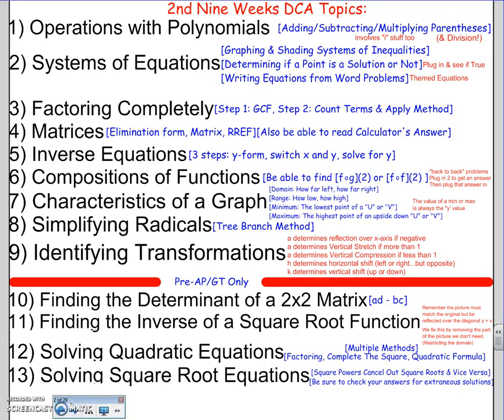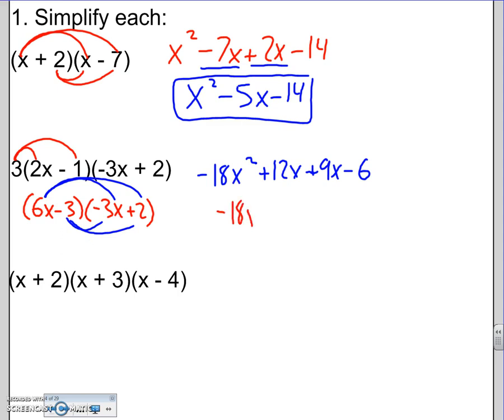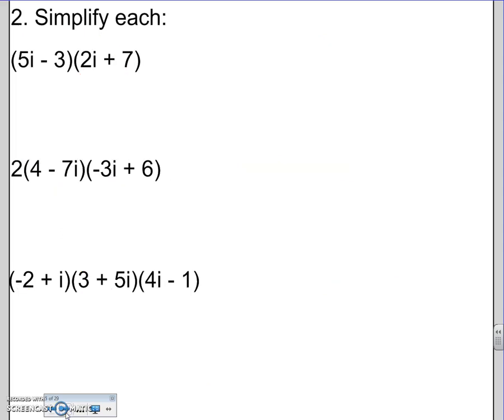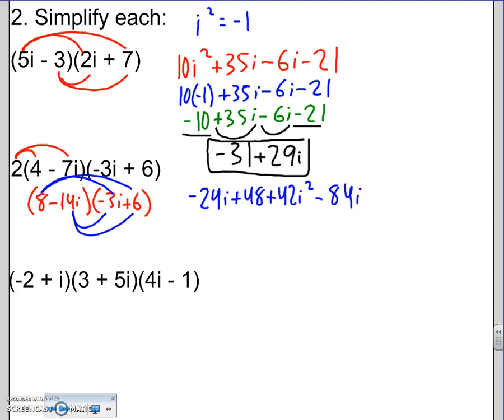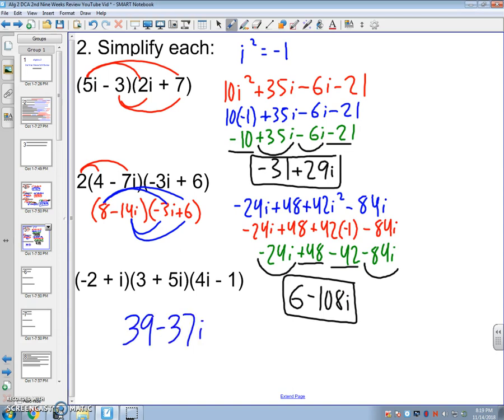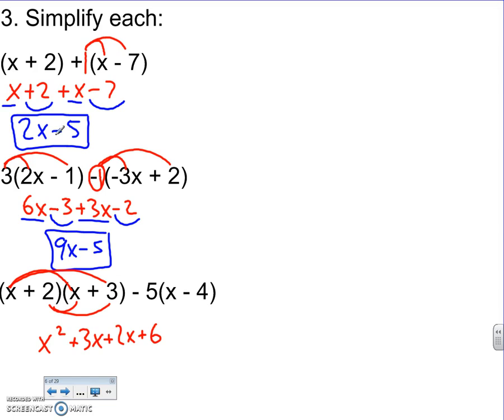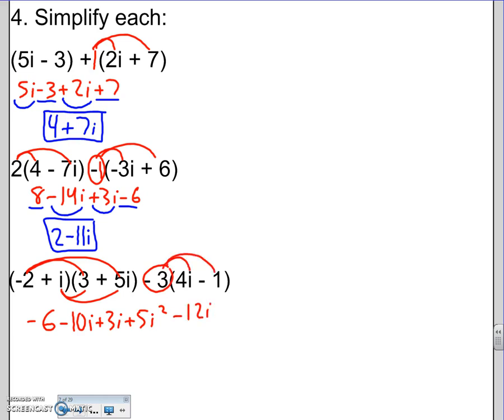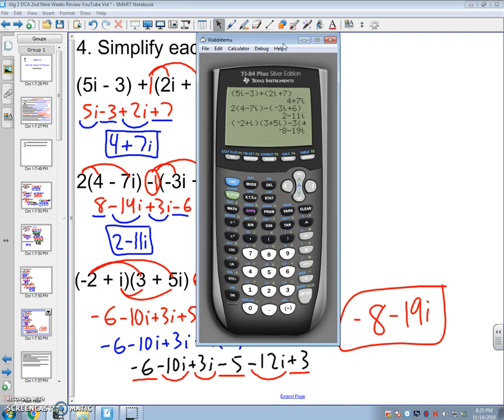Alg 2 DCA 2 Review Part 1